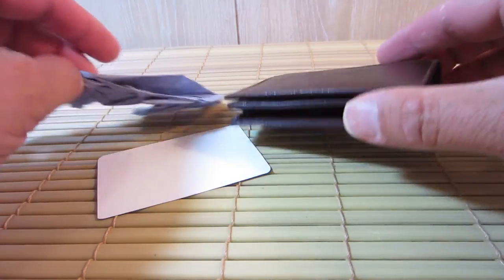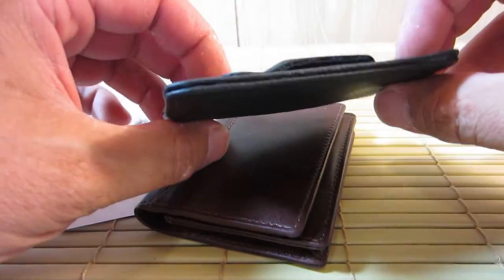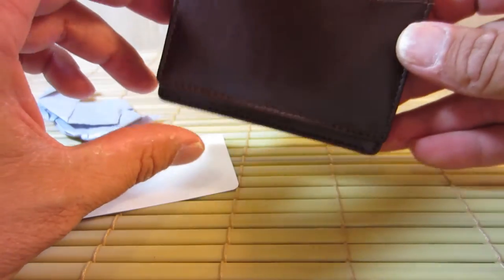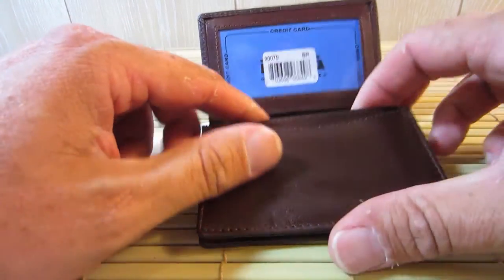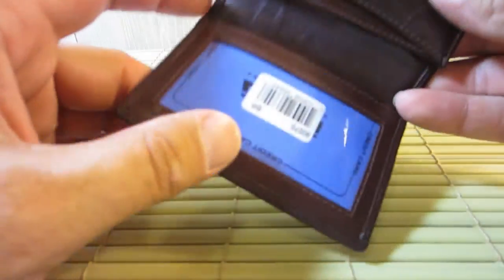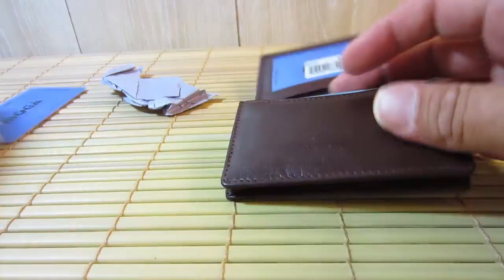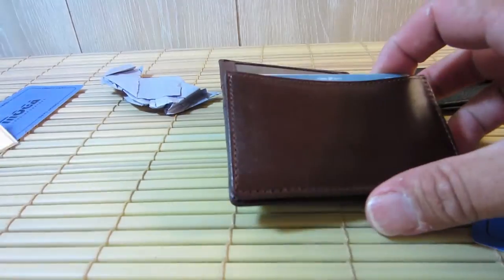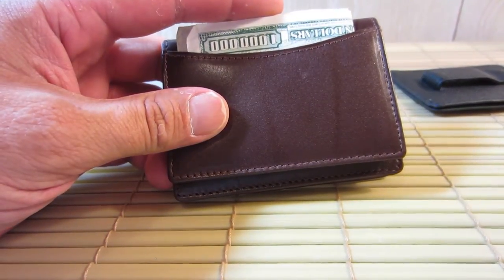Front Pocket Wallet with Business Card Holder. (Wallet Series 3 of 3) minimalist front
Sold by Marshal?
It's a Minimalist Wallet, Front Pocket Wallet
or Front Pocket Wallet with Business Card or Credit Card Holder.*
I think my quest for a new wallet is over.
I think this one will be better suited towards my needs.
Out of  the three wallets so far this is (now) my new wallet!
I do like the look and feel. It is larger than I expected,
but that comes with the level of expand-ability that this wallet offers.
It has 1 card slot on the front and 2 large slots for extra cards
with an ID window on the inside.
Fits easily into your front pocket. (Big guy, big pockets)
Card Slot is expandable to hold more cards. About 10 cards..
Doesn't have a money clip.
I think this one will be a good wallet.
If I find one with a money clip, I'll go for it.

*Almost too large to be considered a minimalist / front pocket wallet.

Specifications:
Gem Avenue Sku # MW30070 is $8.68 on Amazon.com
*Crafted of Genuine Cowhide Leather
*Credit Card Holder / Business-Card-Holder
*Dimension is 2.75" x 4" When Closed
*Thickness is about 1/4" to 1/2" / Expanded about 3/4"
*Colors- Brown / Tan / Black

MW30070 Genuine New Leather Credit Card Holder ID Window 2.75" x 4" Wallet

My BUDGET Camera Gear-
Canon XC-10
Canon EOS 77D
Canon EOS M6
Canon PowerShot G9X
Canon Vixia HFR 70
Canon Portrait and Travel Two Lens Kit
50mm f/1.8 and 10-18mm Lenses